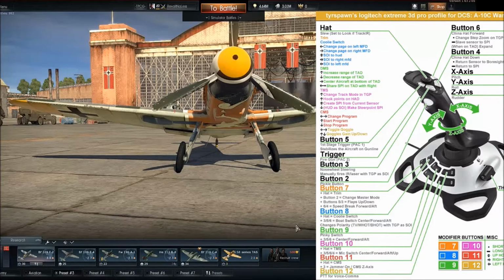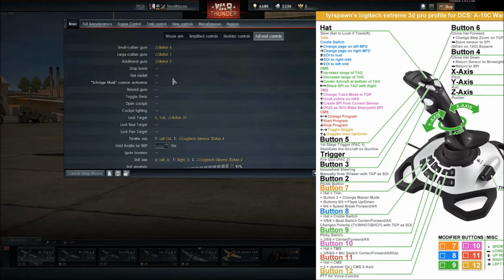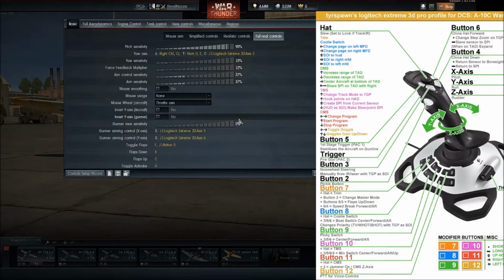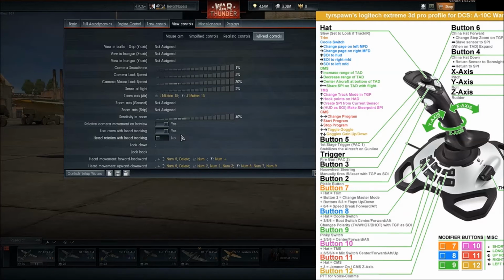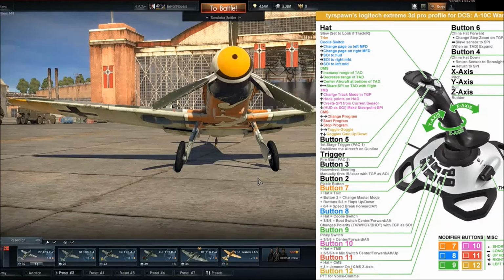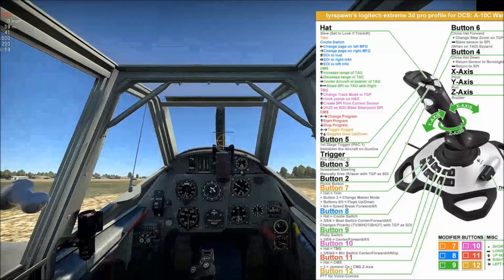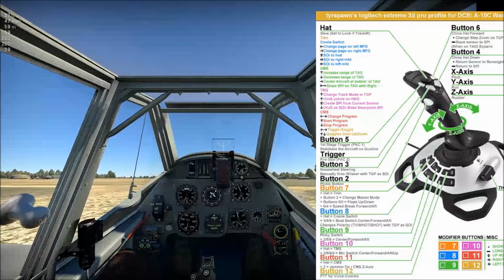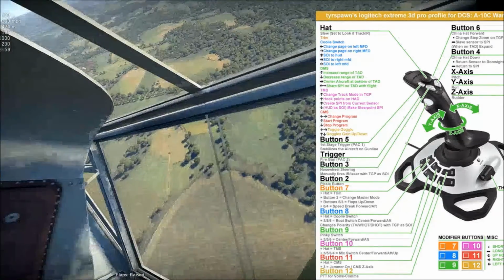How to play War Thunder Sim with 3D Pro and Mouse track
Custom controls for immediate Sim Action, all you need is the Logitech Extreme 3D Pro. Learn how to create mouse track if you do not/cannot afford Track IR.